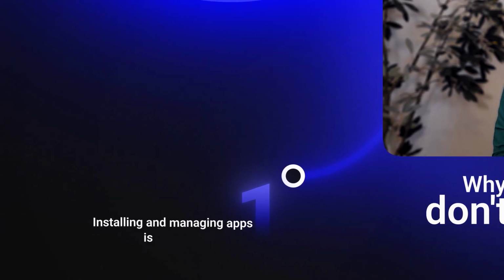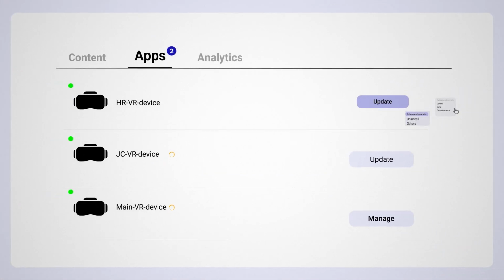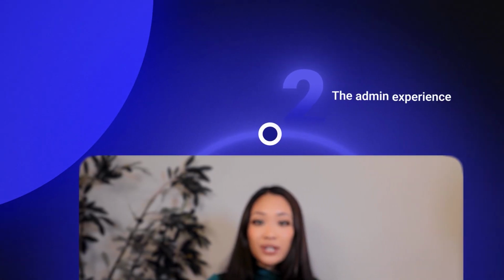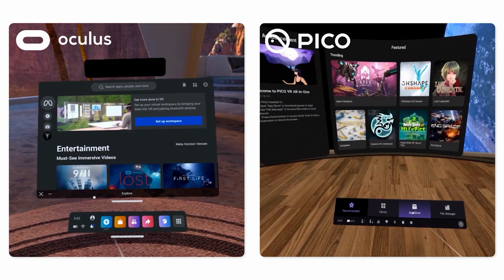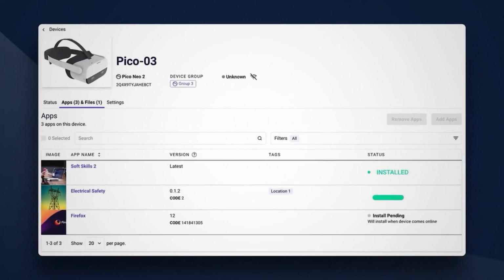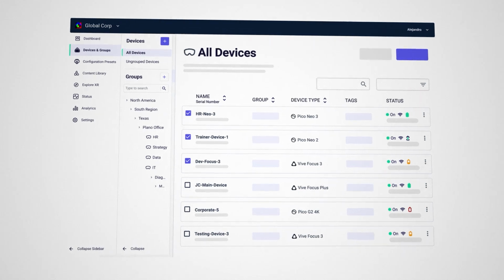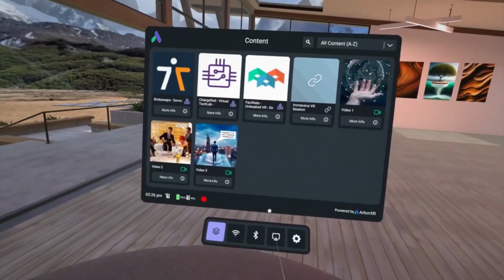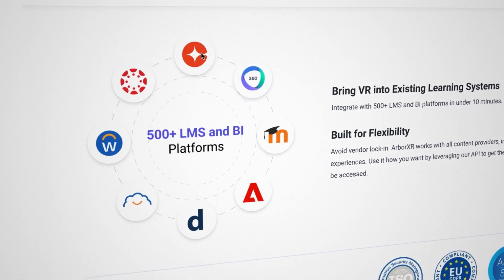Easily Manage 50+ VR Headsets With THIS Tool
Want to Get Started With ArborXR For FREE?

In this video, we explain how you can easily manage 50+ VR headsets and devices with the ArborXR platform.